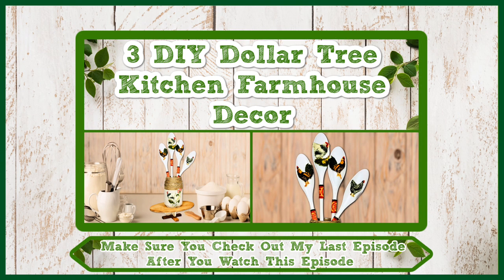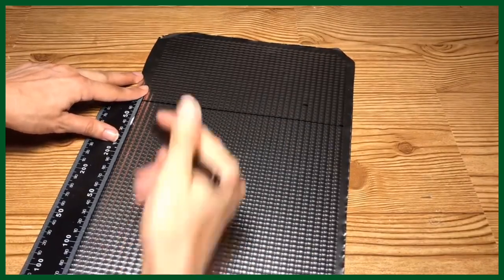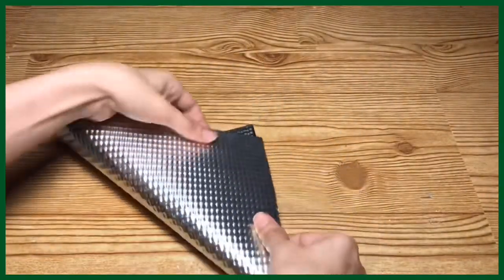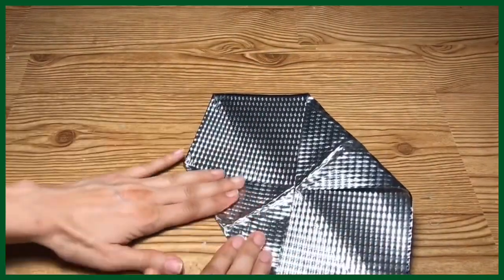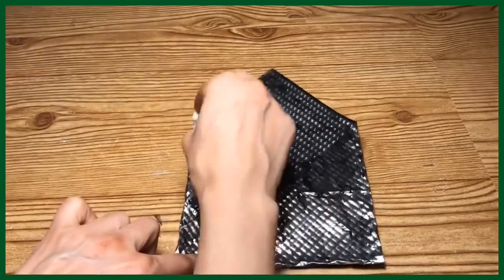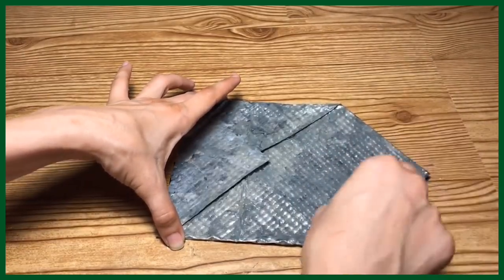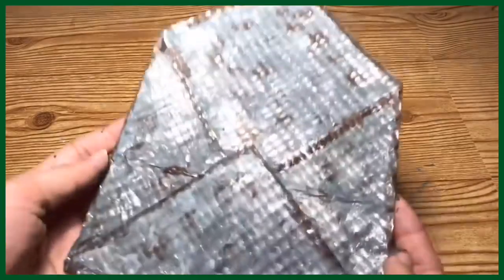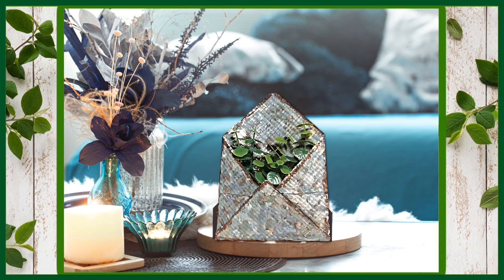$1 Farmhouse Galvanized Envelope Planter | Hobby Lobby Dupe | Rustic Decor | Easy Dollar Tree DIYs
Hello Everyone! In Todays Easy How To Home Crafts Video:  I will show you how to make this Galvanized Metal Envelope Planter Room Decor, add succulents or any other small flowers to add a rustic farmhouse touch to your room decor. It only cost $1.00 to make and was Inspired From Hobby Lobby: Galvanized Metal Envelope Wall Decor - $11.99

Make Sure If You Liked Todays Video To Give It A Thumbs Up It Really Helps Out My Channel!

- Foil Cookie Pan (Dollar Tree)
- Apple Barrel Paint - Jet Black - (Walmart)
- Apple Barrel Paint - Pewter Grey - (Walmart)
- Apple Barrel Paint - Granite Grey - (Walmart)
- Apple Barrel Paint - Burnt Umber - (Walmart)